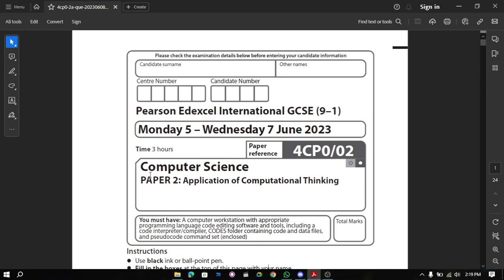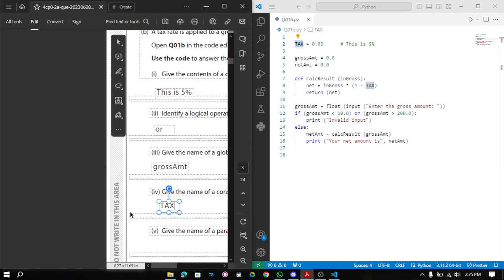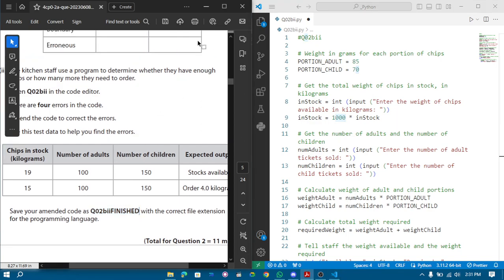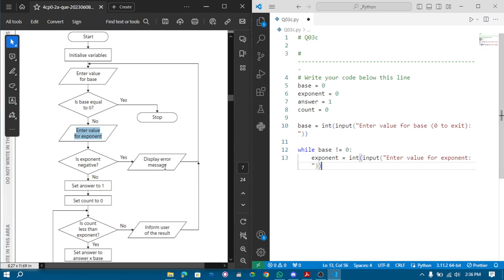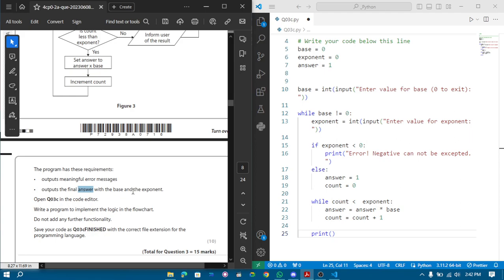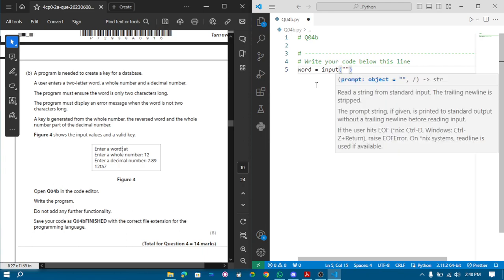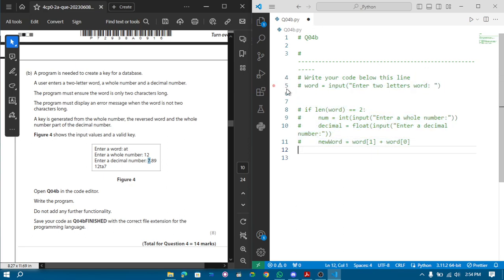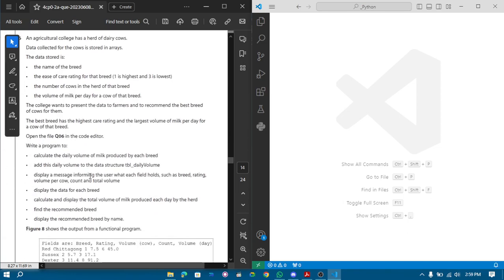Edexcel IGCSE CS_ Past Paper 2_2023